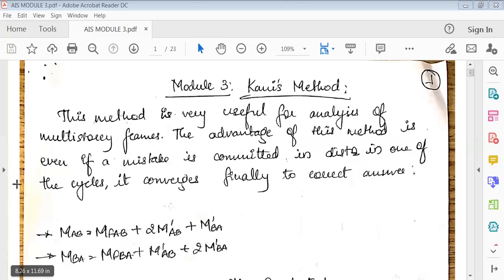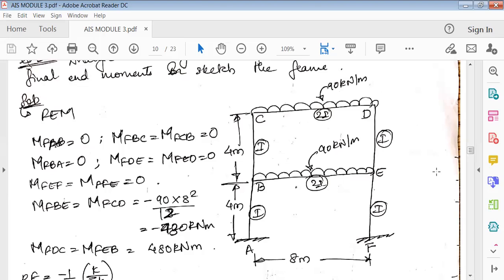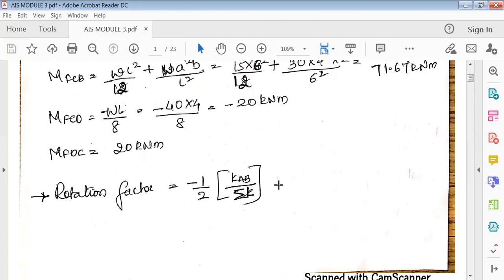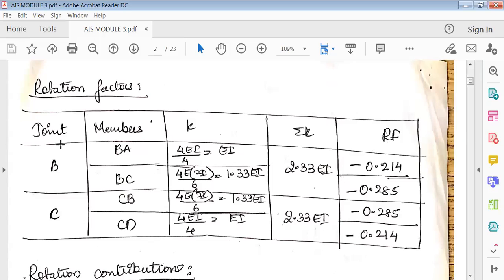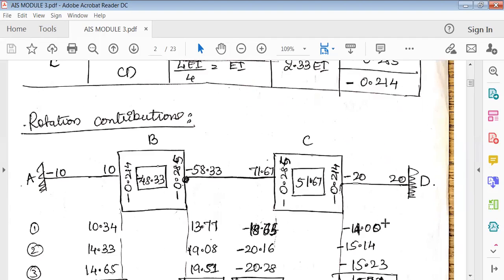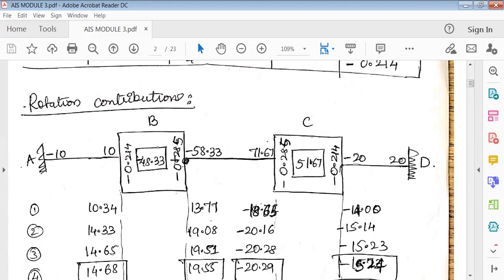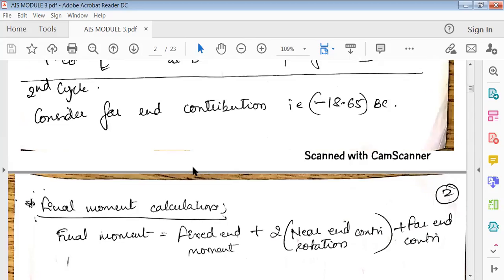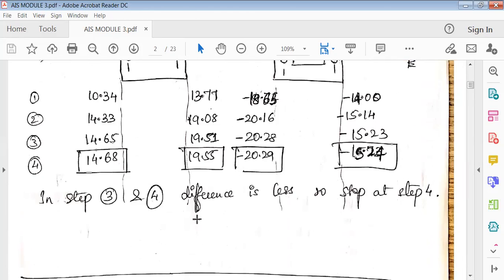5th SEM: MODULE 3: 3.1